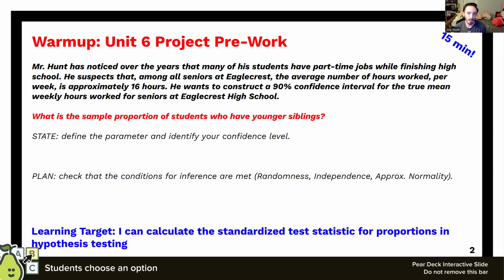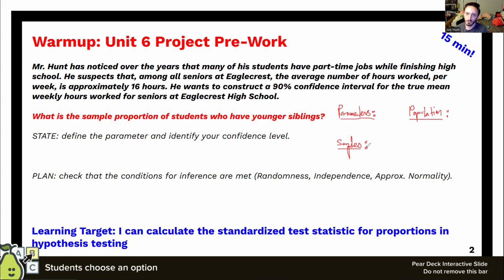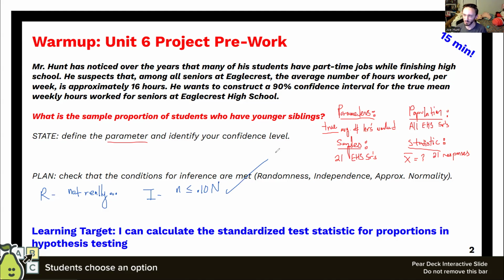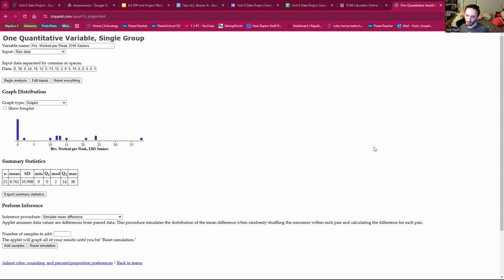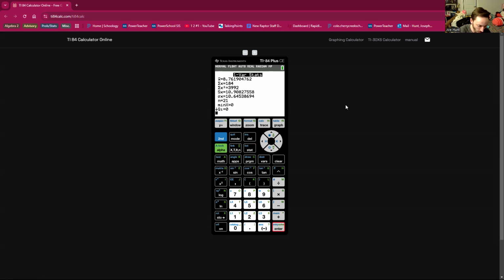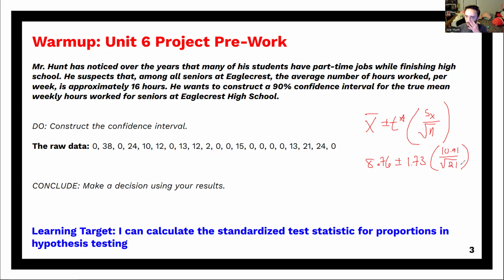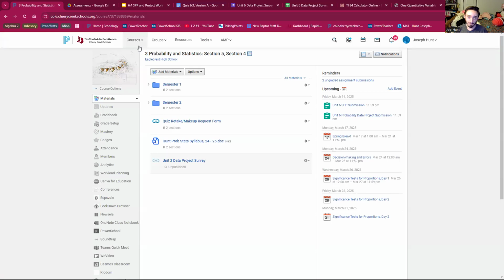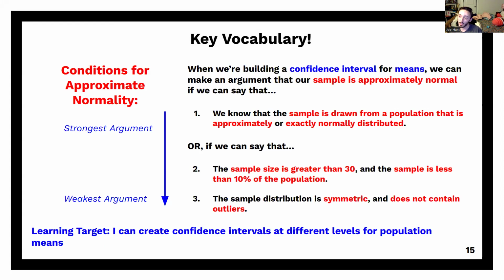6.4 SPP, Project Work Day 3